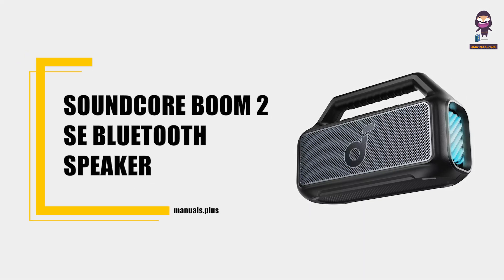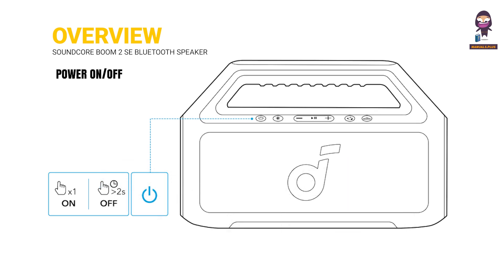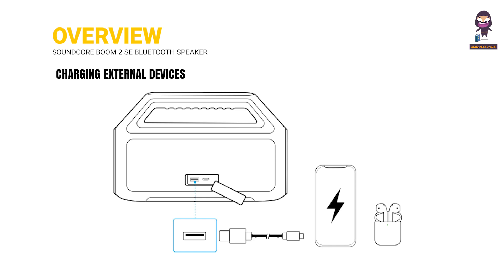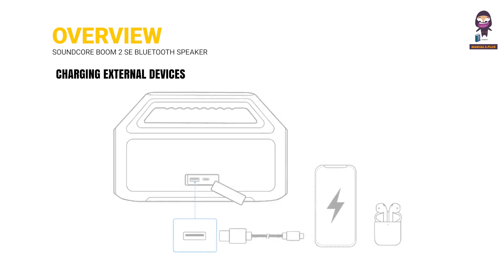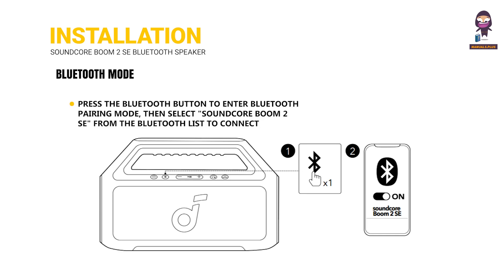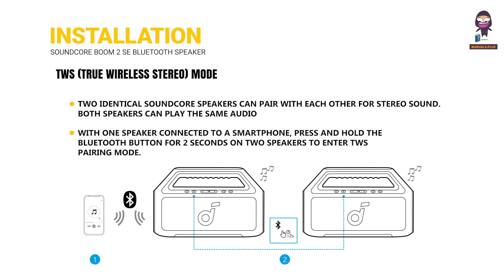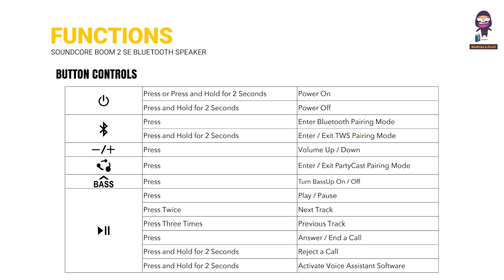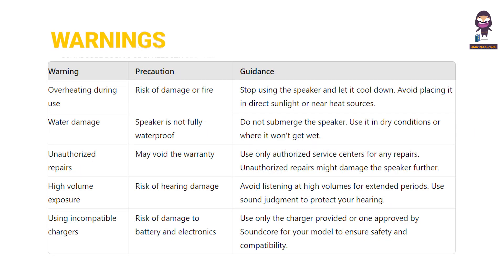Soundcore Boom 2 SE Bluetooth Speaker - Full User Manual and Setup Guide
In this video, we provide a complete user manual and setup guide for the Soundcore Boom 2 SE Bluetooth Speaker. Learn how to charge your speaker properly, use it as a power bank to charge external devices, and power it on and off. We'll also cover how to connect your speaker to your device via Bluetooth and how to use TWS (True Wireless Stereo) mode to pair two Soundcore speakers for an enhanced stereo sound experience.

Whether you're setting up your speaker for the first time or looking for some tips, this guide has got you covered.

**Chapters:**
1. At a Glance
2. Charging Your Speaker
3. Charging External Devices
4. Powering On / Off
5. Using Your Speaker
6. Bluetooth Mode
7. TWS (True Wireless Stereo) Mode